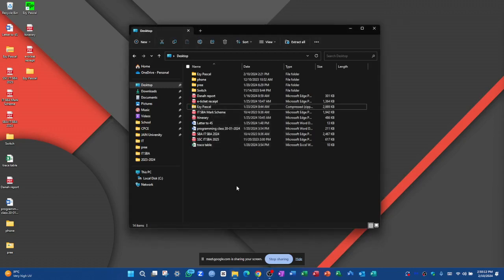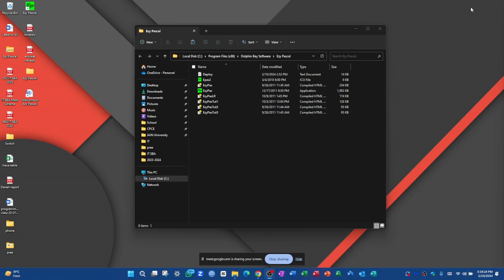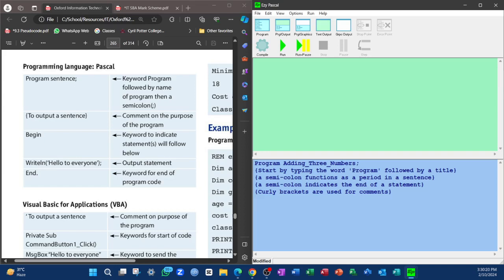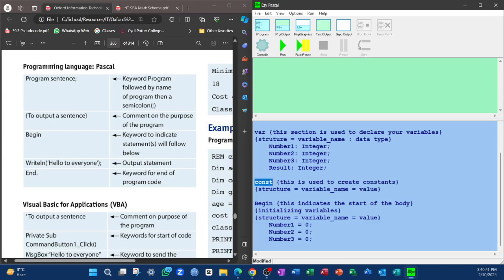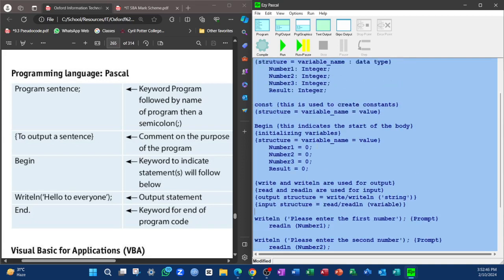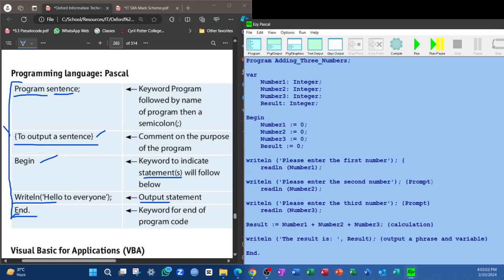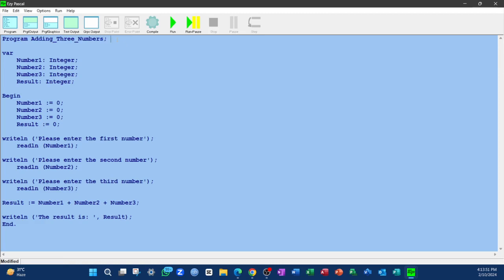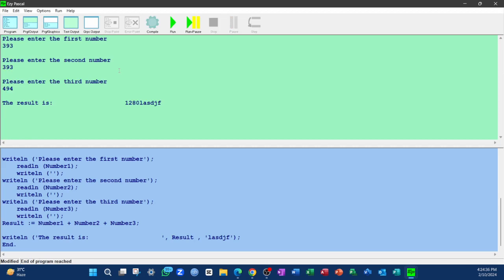Pascal Programming Part 1 - 10/02/2024